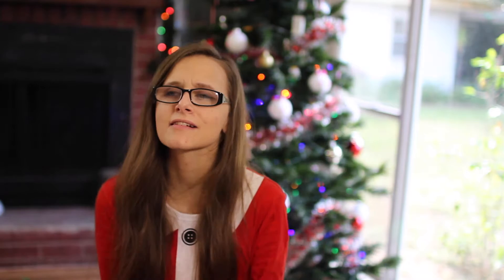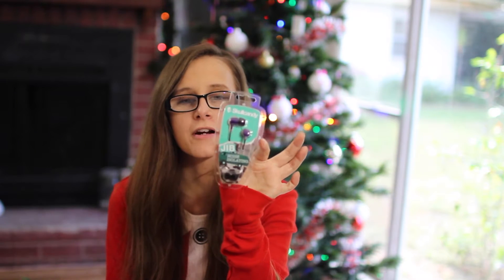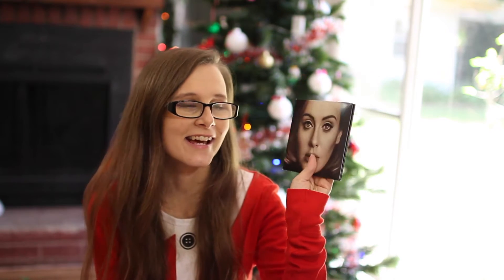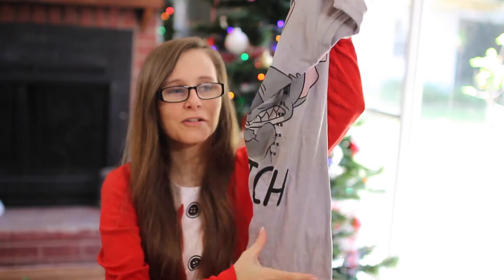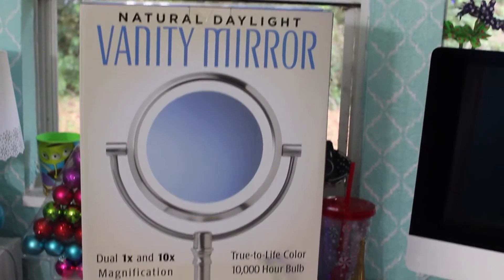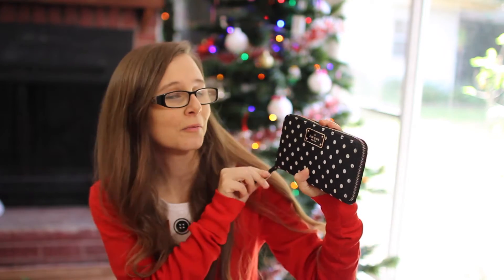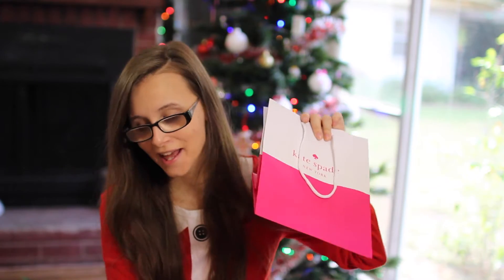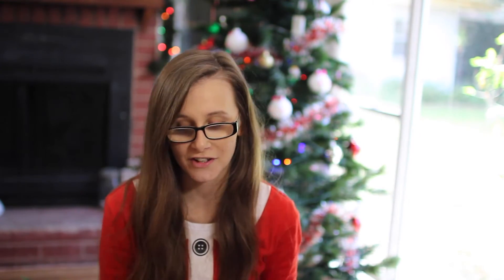What I got for Christmas~2015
Hiya loves,

As the title says...this is my 2015 what I got for Christmas video...I decided to do one this yea since a lot of you had asked for one on Disneyhammy last year but I didnt feel comforatable with putting one up in the end...but decided to this year..but please know this is just for fun..and its not for bragging as I'm sure you know :) I enjoy watching them every year and decided to put one up. :)

Hope everyone had a wonderful day with friends and family rather you celebrate or not :)